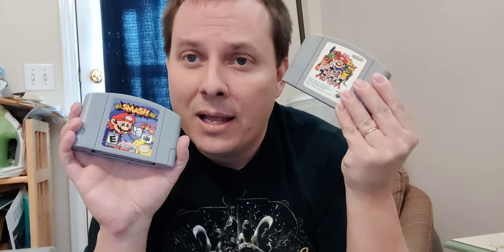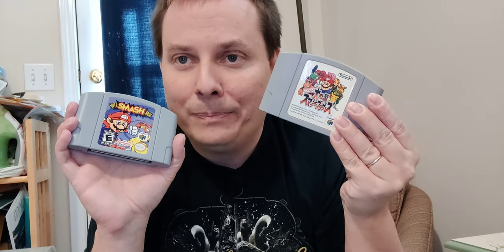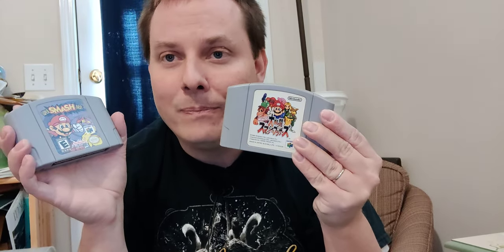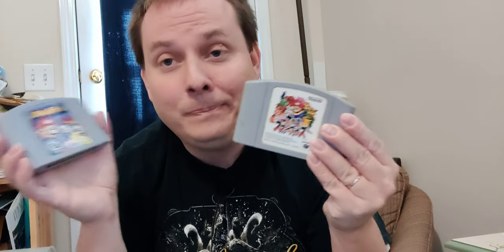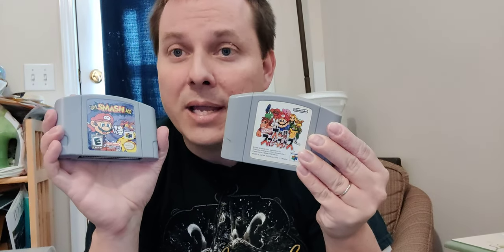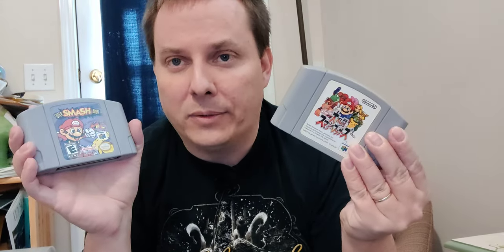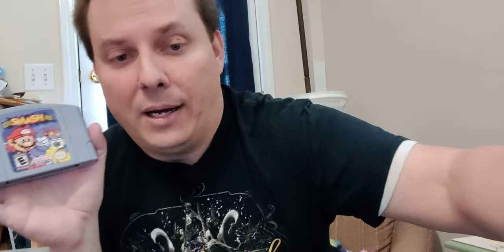The N64 Games You Should Never Buy As Repros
A look at the N64 titles that offer little to no savings over their authentic counterparts